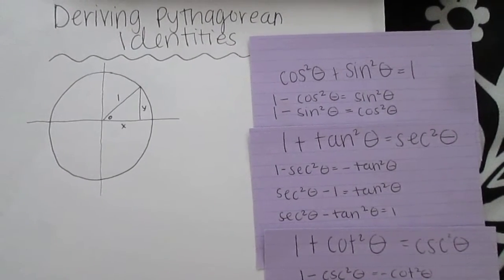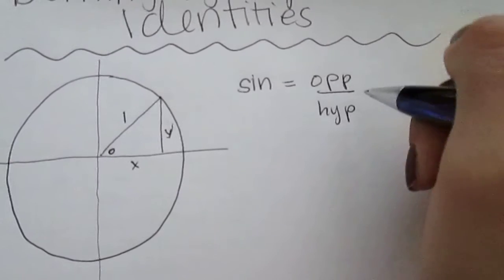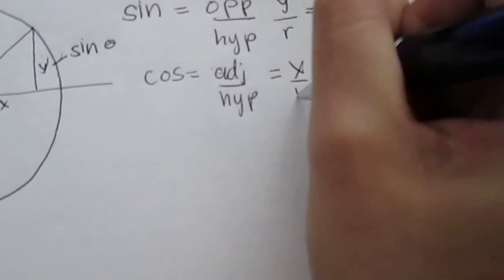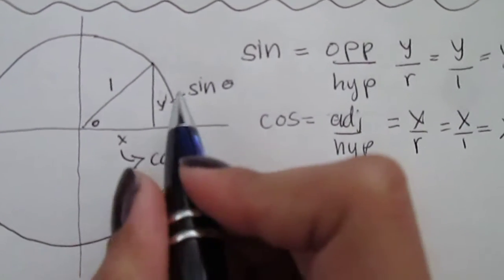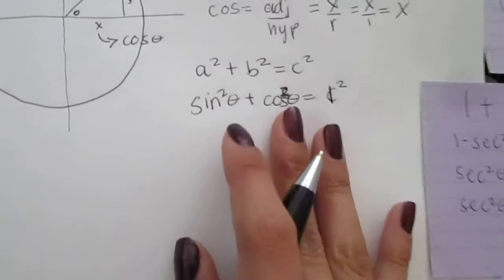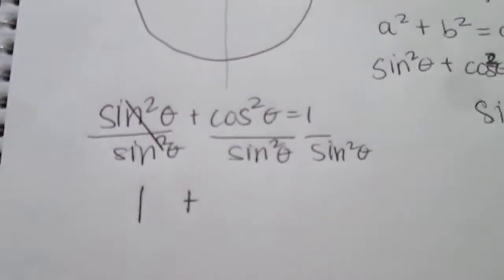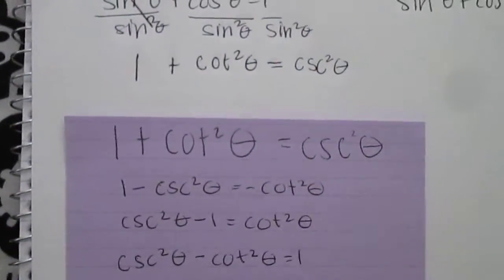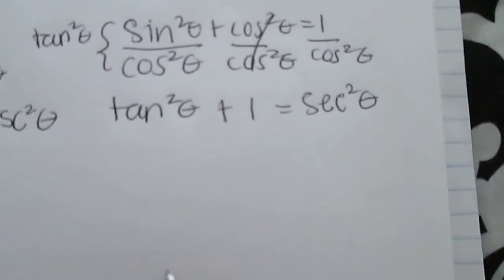Deriving Pythagorean Identities